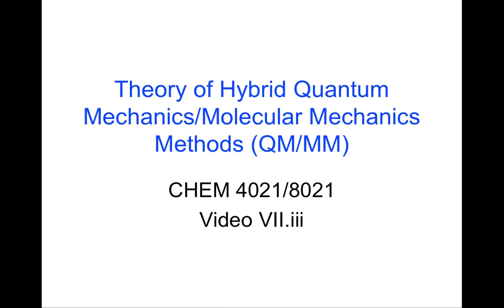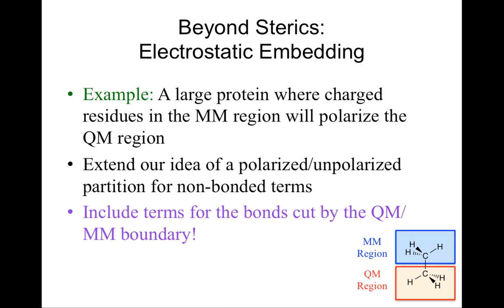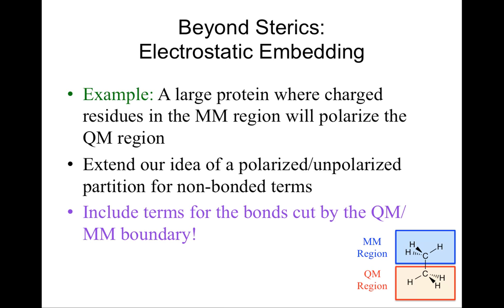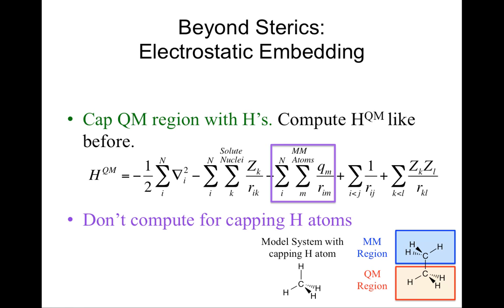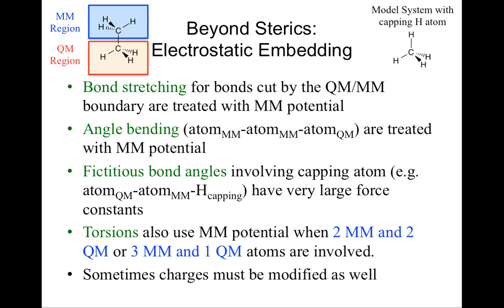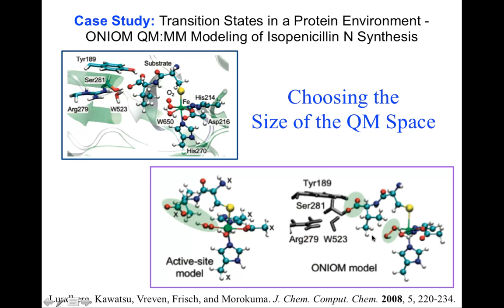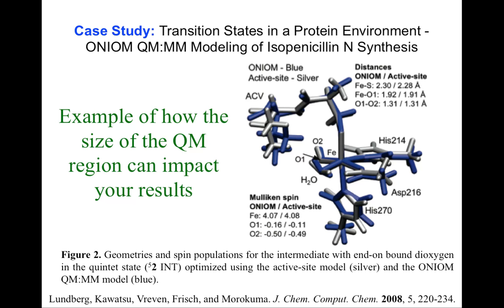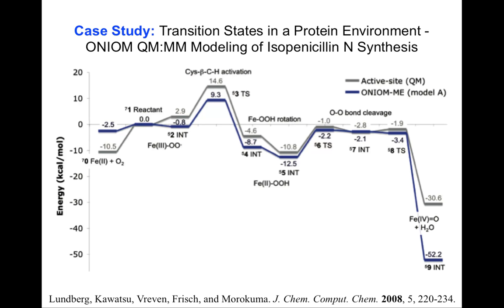CompChem.07.03 Quantum Mechanical/Molecular Mechanical (QM/MM) Models Part III